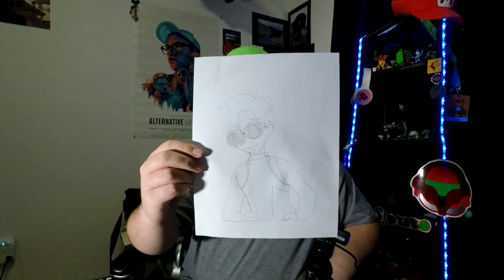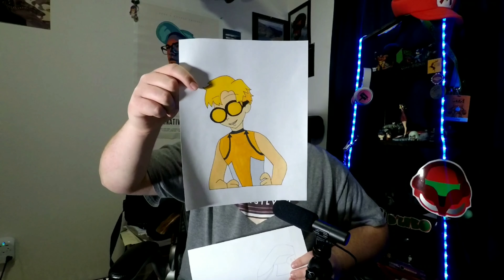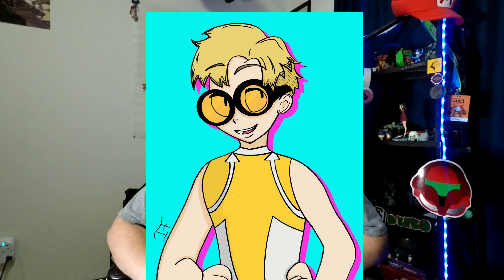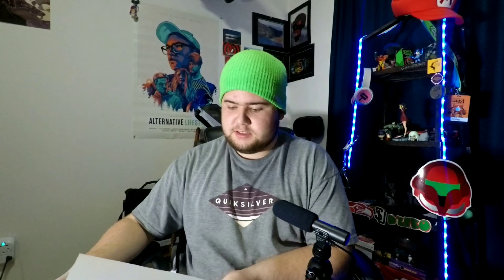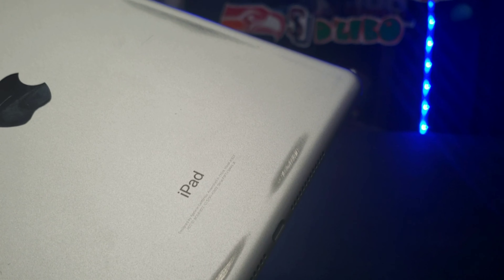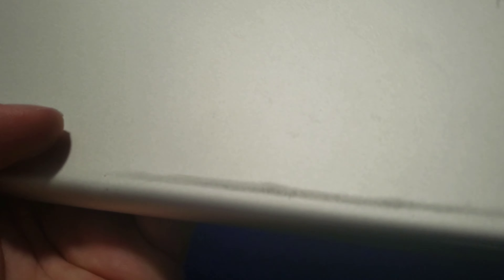IPad 2017 Review | Tech Whatever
This Video Is Not Intended For Kids Under The Age Of 13 Years Of Age. This Video And Channel Is For A General Audience.

This week I go over on my IPad, which I only really use to do art. So enjoy while I ramble